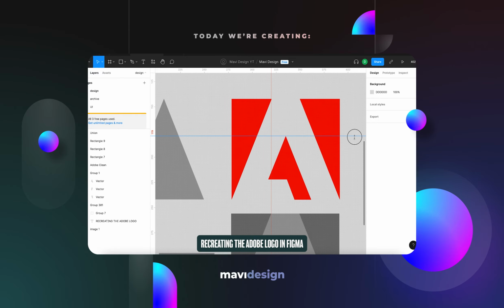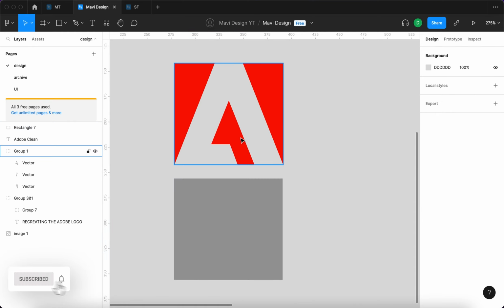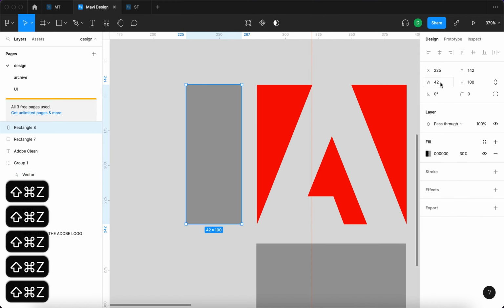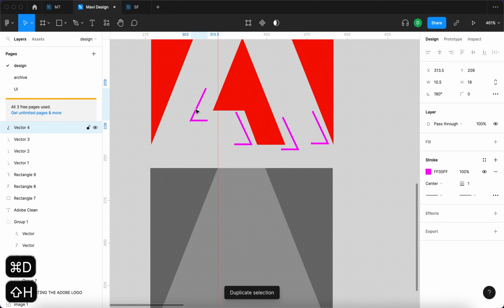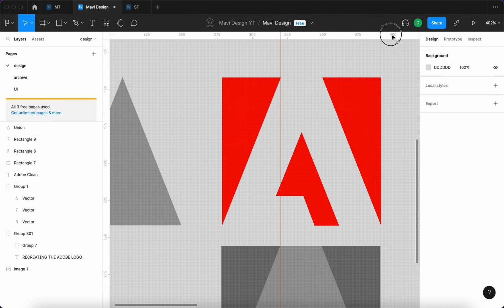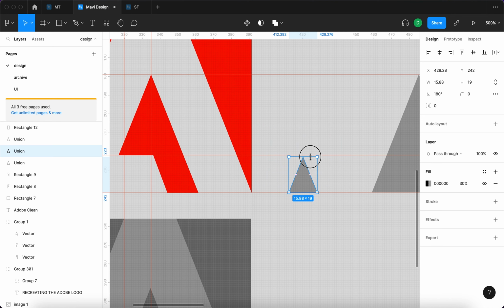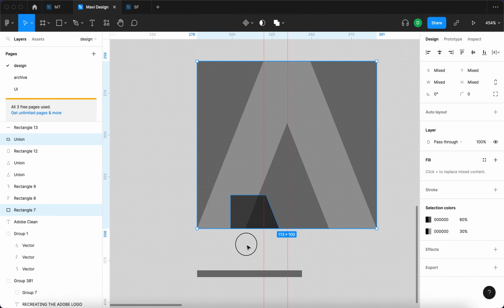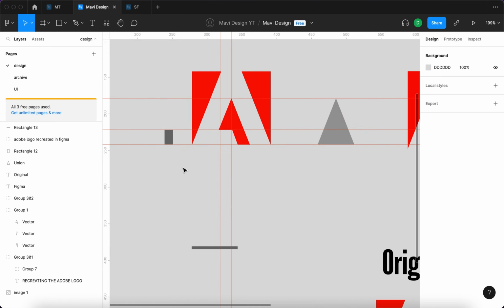Recreate The ADOBE LOGO in FIGMA (Tutorial)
Get the SOURCE FILES for this project ($1.99): [ ]

In today’s Figma logo design tutorial, we’re going to take a look at recreating the famous Adobe logo in Figma. We will be using the rectangle tool and boolean operations (union, subtract selection) to achieve the result. We will analyze the original Adobe logo and then create it using Figma tools. I will also explain what I’m doing in detail

How to recreate / design the Adobe logo in Figma (step-by-step tutorial with examples and demonstration) – easy to follow for beginners – famous logo design in figma